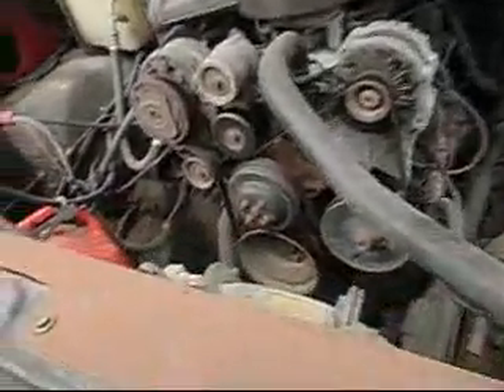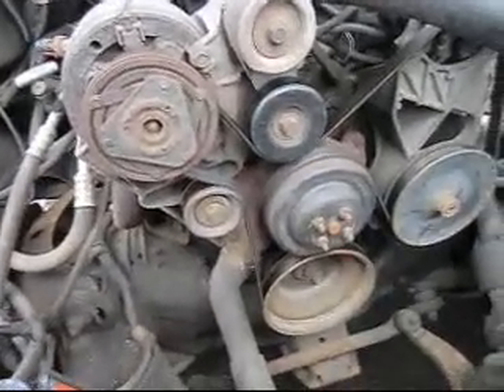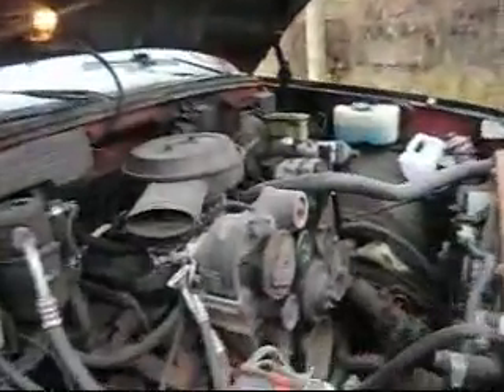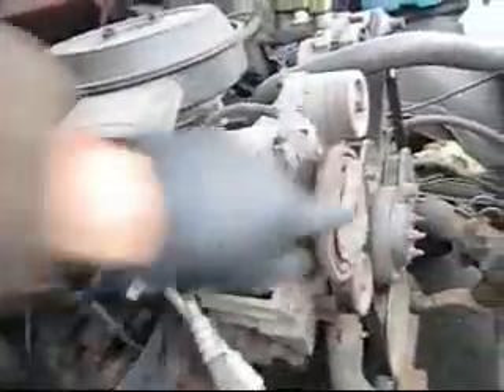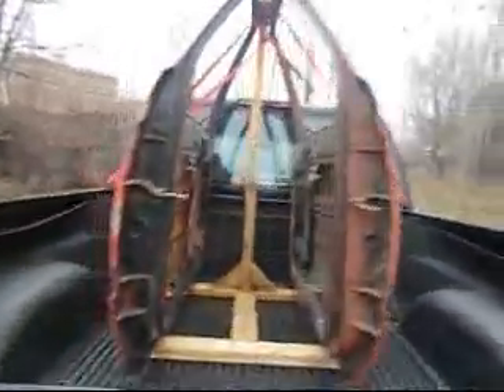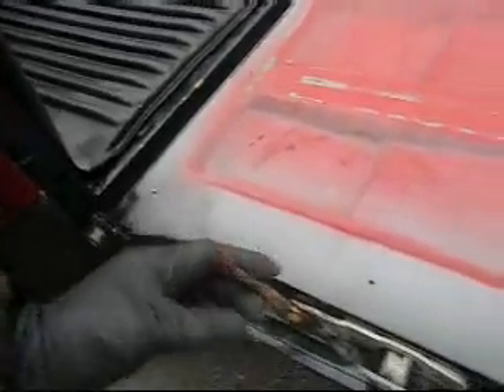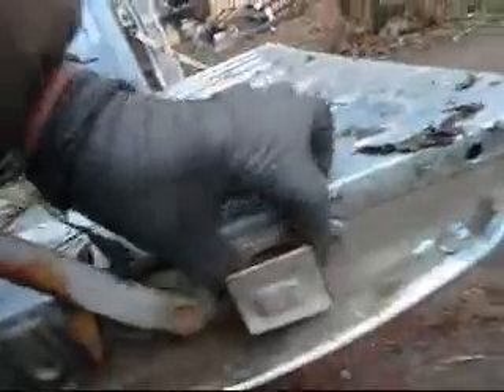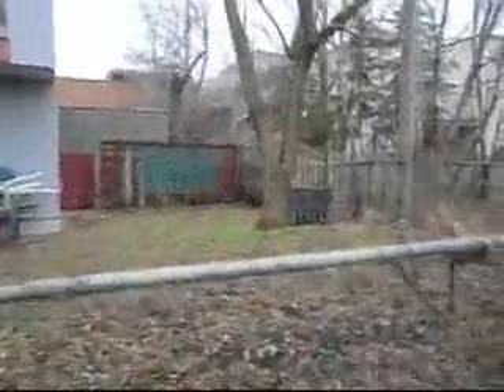12 7 11 Fonzy Smacking Hood...